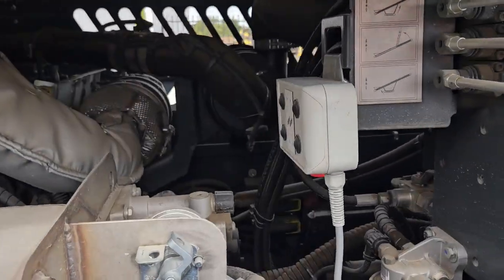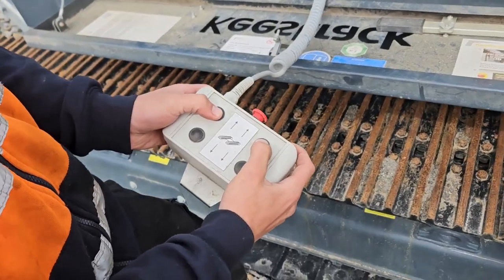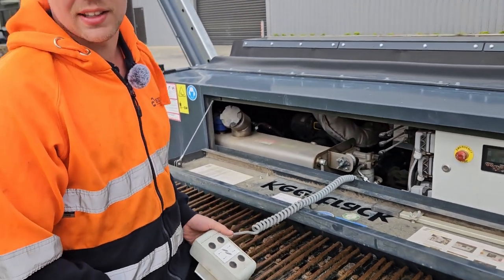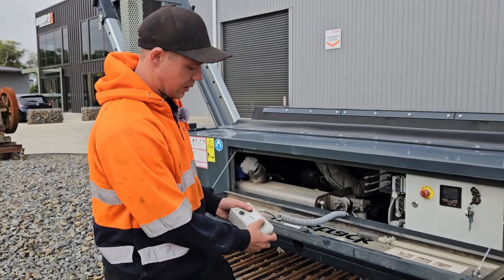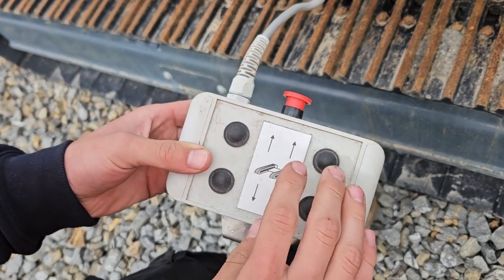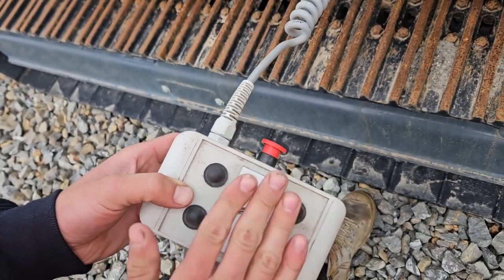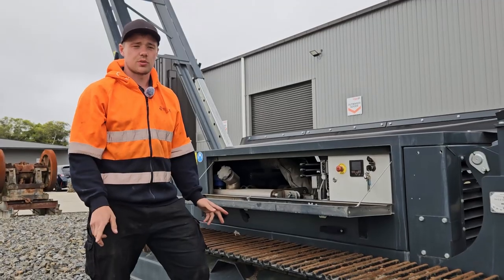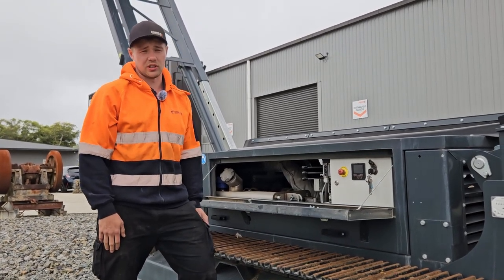How to track the Keestrack S3 and S5 stackers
Providing your Quarry business, the know-how, product utility, parts availability and back up support you need to be more profitable and reduce risk.